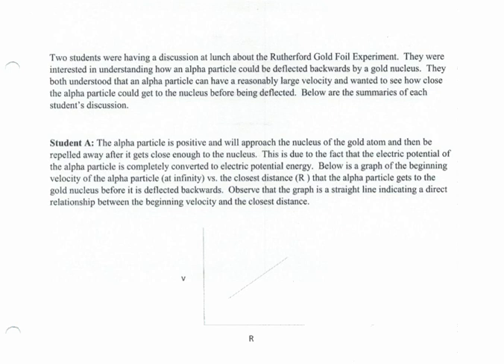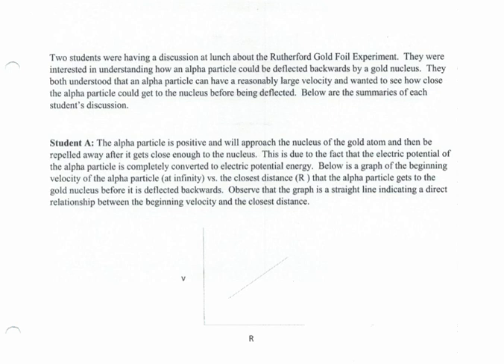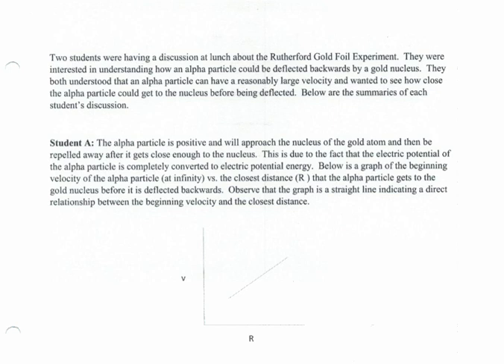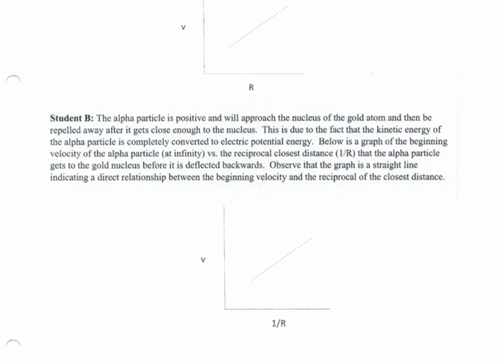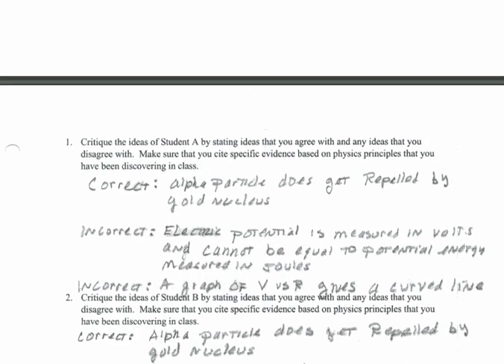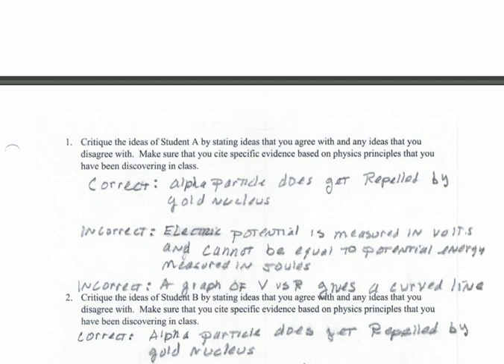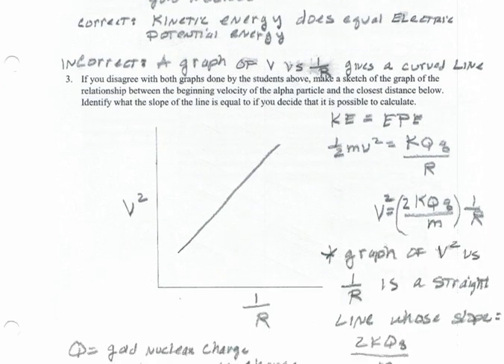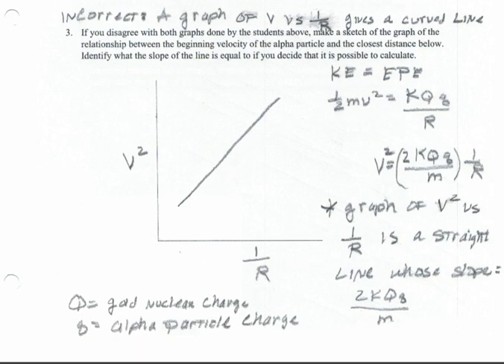Electrostatics Test Review 3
This video covers a variety of topics to review for electrostatics for both A.P. Physics1 and A.P. Physics C Electricity and Magnetism.